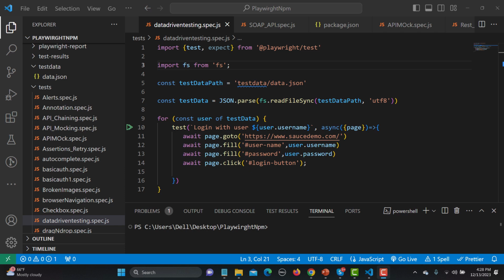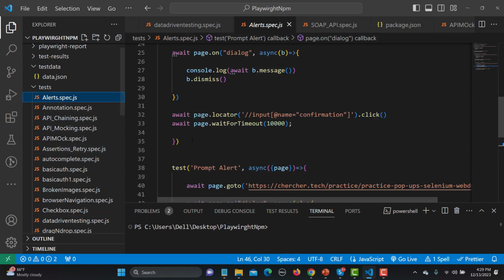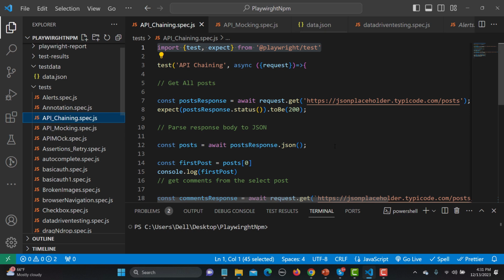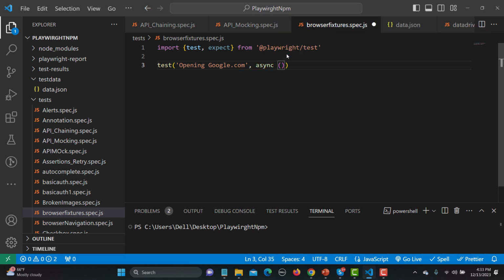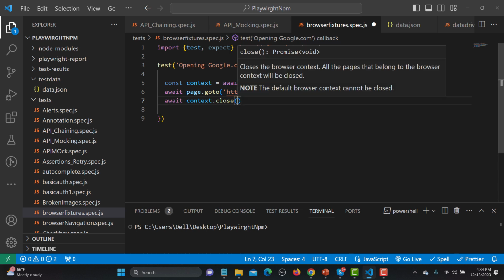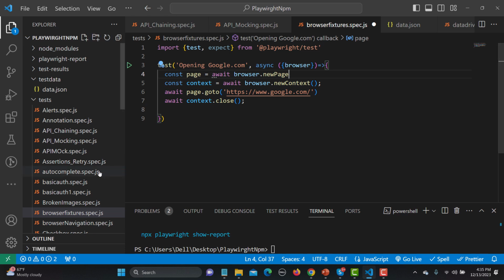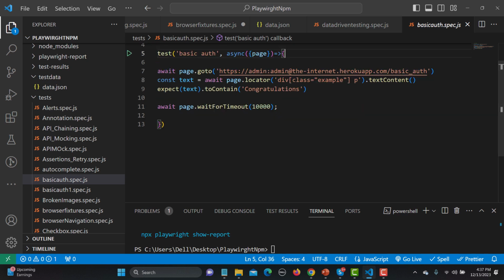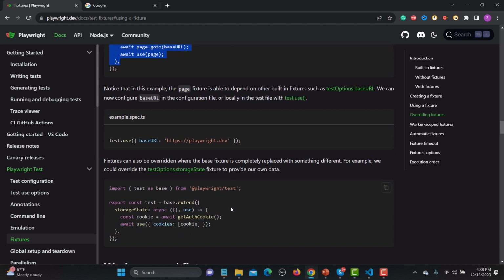Playwright with Javascript tutorial #36 | Understanding Fixtures: Page, Browser, Context, Request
Welcome to the 36th episode of our Playwright with JavaScript tutorial series! In this video, we'll dive deep into essential concepts for writing robust and efficient automated tests.

What you'll learn:

Fixtures: Understand the power of fixtures for test data setup and cleanup, ensuring consistent test execution.
Page: Explore the Page object and its functionalities for interacting with web pages in your tests.
Browser: Learn how to control the browser instance and launch multiple browsers for cross-browser testing.
BrowserContext: Discover the BrowserContext object for managing isolated test environments and session data.
Request: Intercept and manipulate network requests to test server interactions and control data flow.
This tutorial is perfect for:

Developers wanting to automate their web applications.
QA engineers looking to leverage Playwright for end-to-end testing.
Anyone interested in learning a powerful web automation framework.
By the end of this video, you'll be able to:

Write clean and reusable tests with fixtures.
Interact with web elements using the Page object methods.
Launch and control multiple browser instances.
Manage session data and isolate test environments.
Intercept and analyze network requests.
Don't miss this opportunity to enhance your Playwright skills!